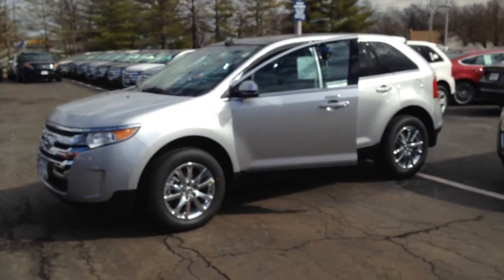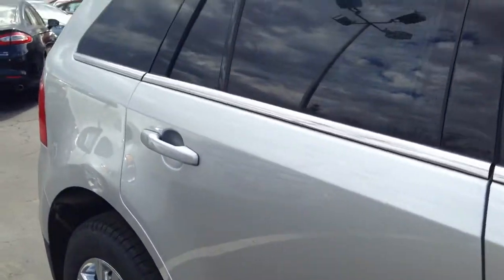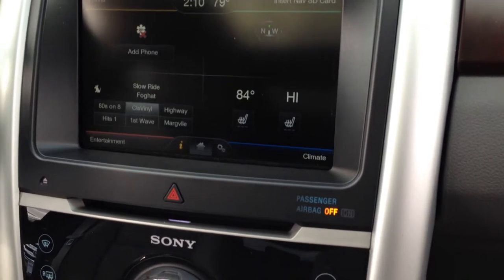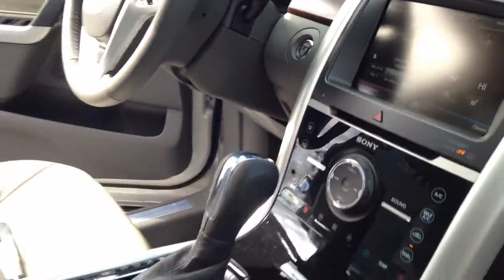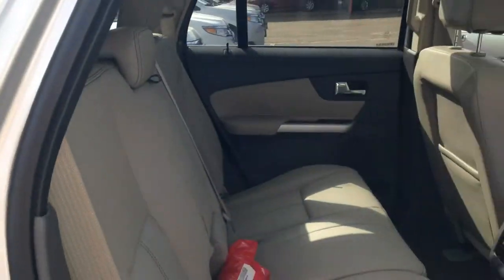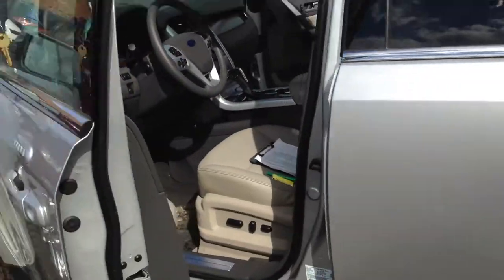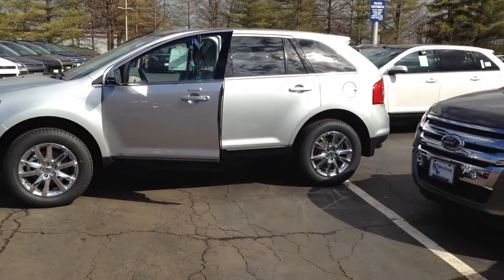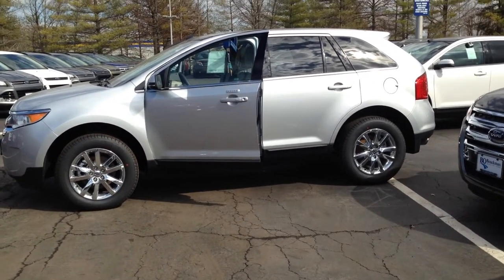2014 Ford Edge in Ballwin Missouri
Check out this wonderful 2014 Ford Edge at Bo Beuckman Ford.